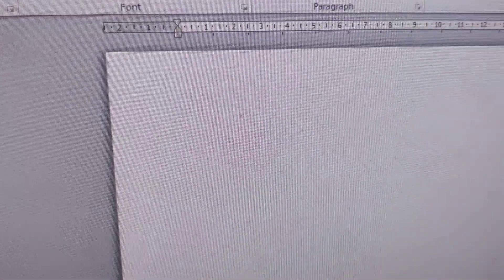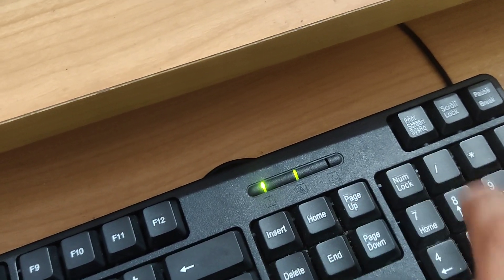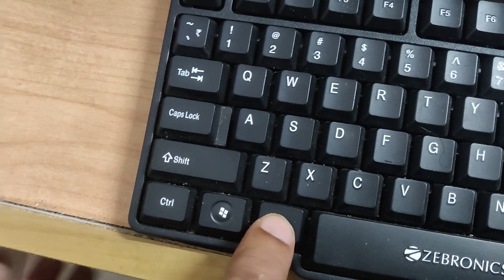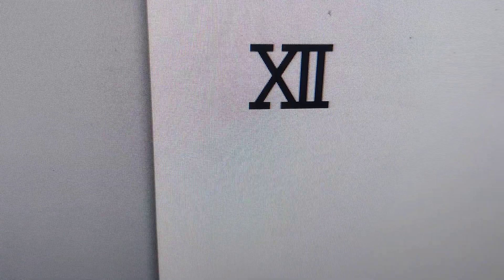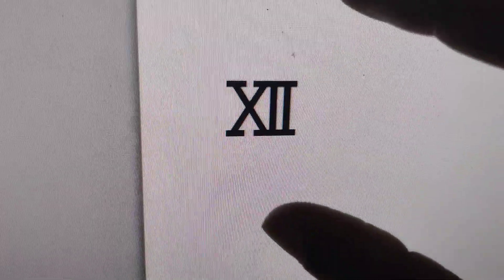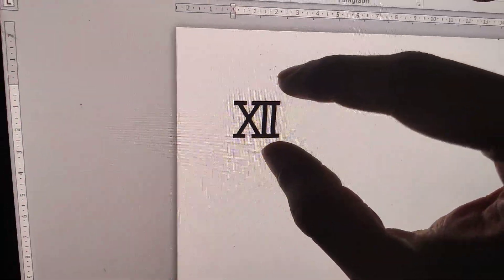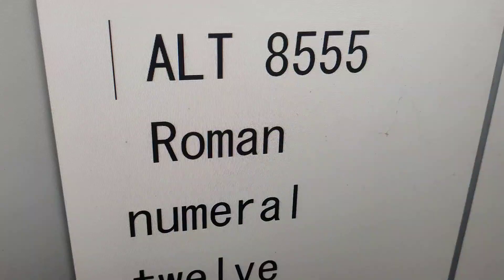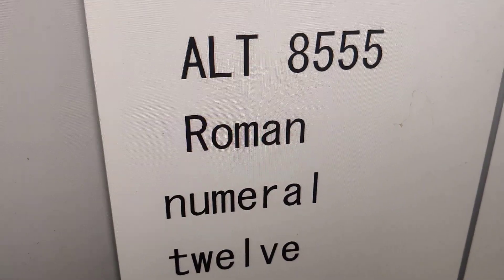How to type Roman numeral twelve using Keyboard Shortcut in Windows computer